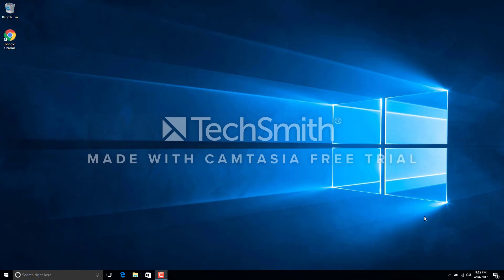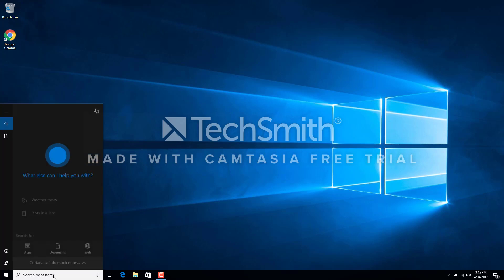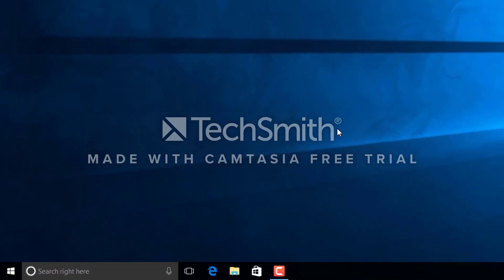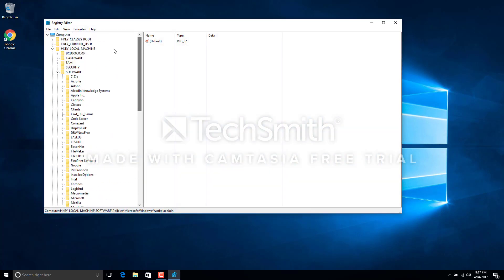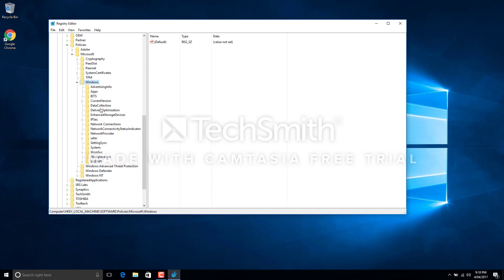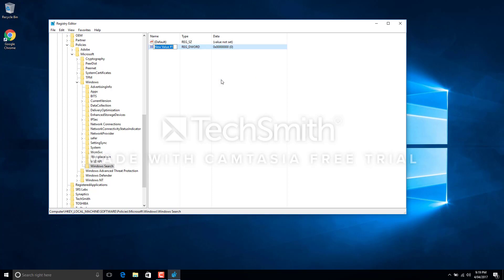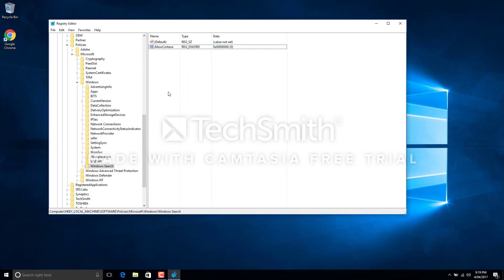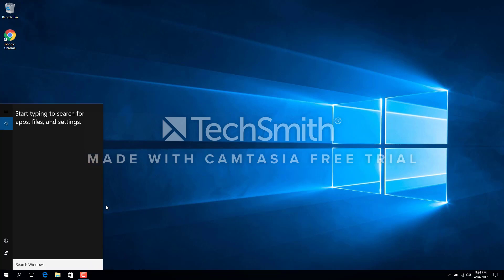Remove or Disable Cortana from Windows 10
Learn how you can completely remove Cortana from your system. Cortana is new speech to search software included in Windows 10 & Microsoft does not provide any option to remove this from your system.

This video will explain how you can complete remove or disable Cortana from Windows 10.

Please excuse for using trial version of Camtasia in this video.